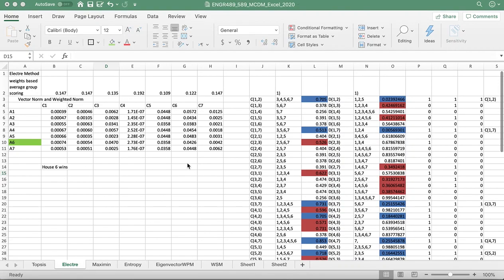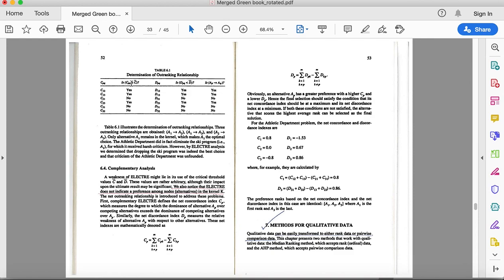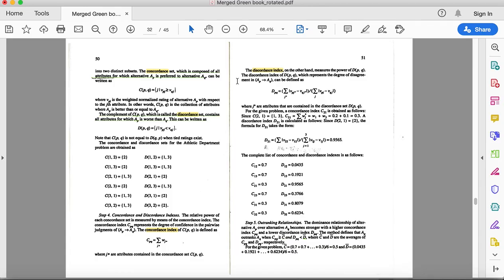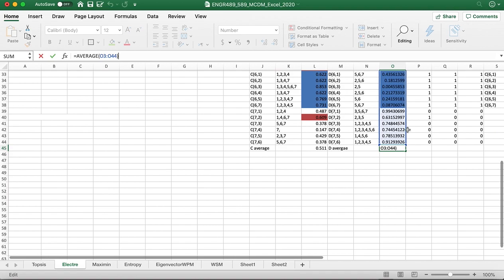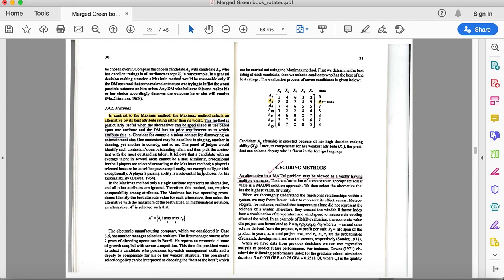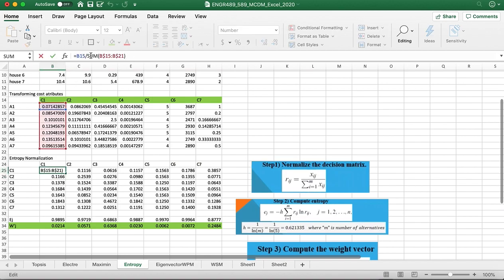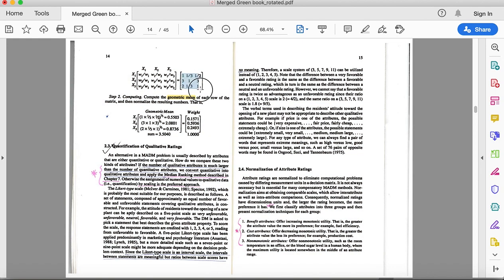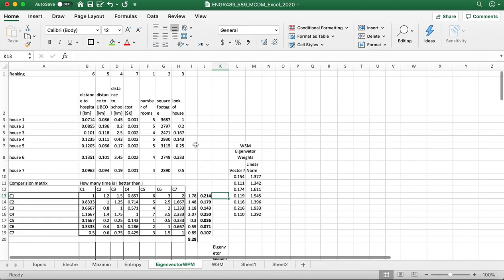ENGR 489/589 - MCDM - excel - March 2020 - Part2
The excel file can be found on the course webpage on Canvas.
Items covered:
- ELECTRE
- Eigenvector
- Entropy
-Maximin/Maximax